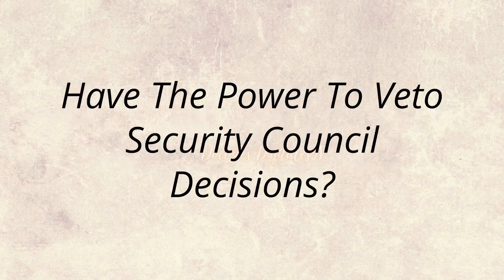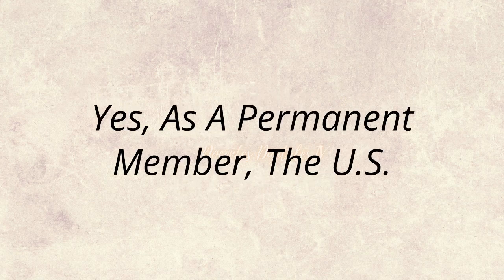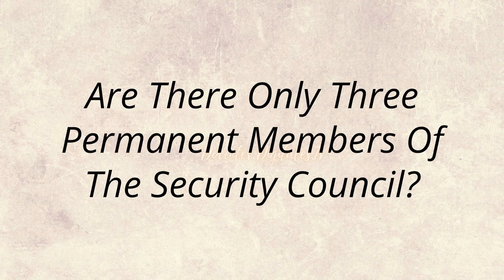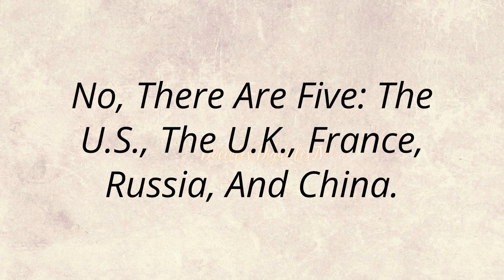291🔥Feedback Why Is the US a Permanent Member of the UN Security Council🔥English 🔥 American Culture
Hello, my beautiful people! Thank you so much for visiting Docentes DigitalesTV! We’re so happy to have you here as we continue our journey of learning English while exploring one of the most powerful symbols of global influence—Why Is the U.S. a Permanent Member of the UN Security Council?

You are now watching a feedback video specially designed to help you reinforce everything you learned in the previous episode. Before you begin answering, make sure to watch the previous video several times so you clearly understand the vocabulary, historical background, and cultural meaning of the U.S. role in the United Nations.

This video provides a focused, easy, and natural learning experience. The questions are super simple, with no effects, no music, and no background noise—just clean and effective reinforcement. You’ll see each question in large, easy-to-read letters on a soft background that’s gentle on your eyes and helps you stay focused.

Your task is to answer each question out loud using long and complete sentences. This will help you practice speaking, build vocabulary, and understand why the U.S. holds a permanent seat in the UN Security Council as a cultural and political symbol of global power. Each question includes its correct answer, allowing you to check your understanding and reinforce what you’ve learned.

And don’t forget to subscribe to Docentes DigitalesTV so you never miss a lesson in the most complete video series on YouTube for learning English and exploring U.S. history, culture, and international leadership.